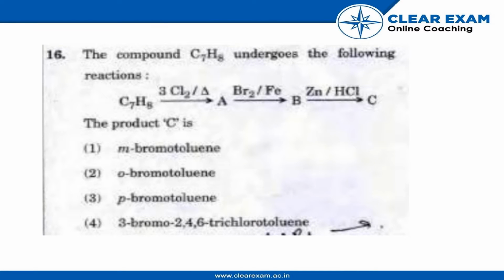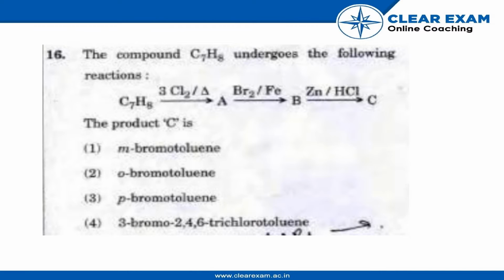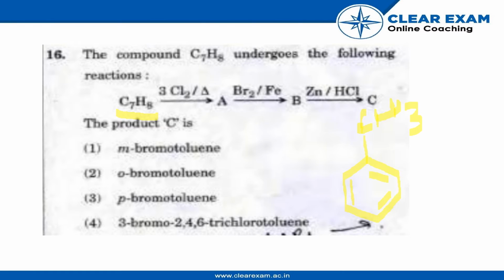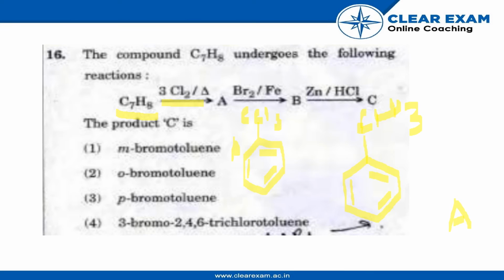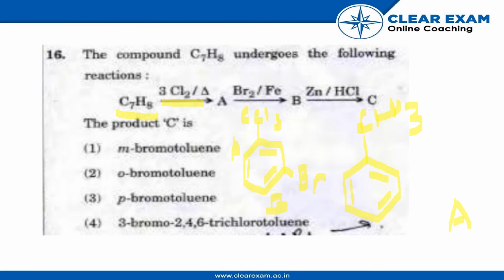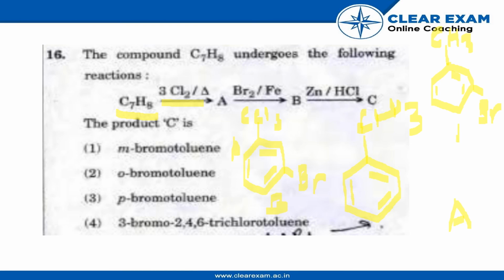NEET Previous Year Paper 2018 | Chemistry | ClearExam | SET LL | Question Q16